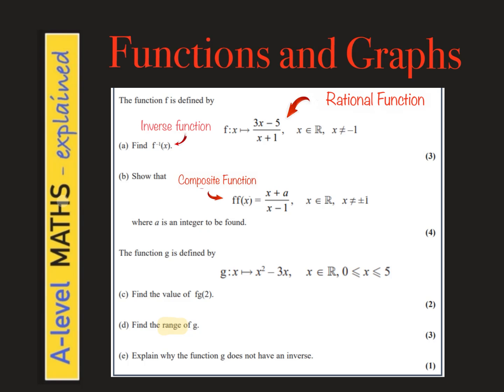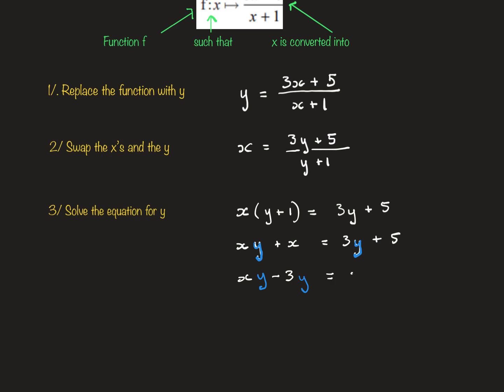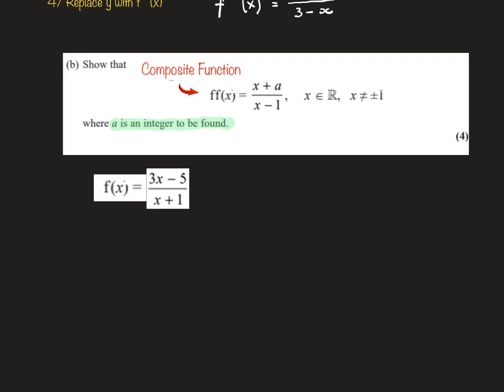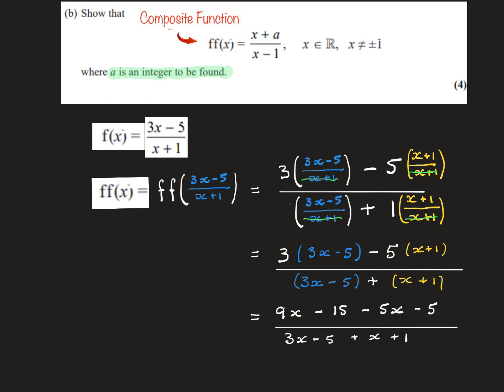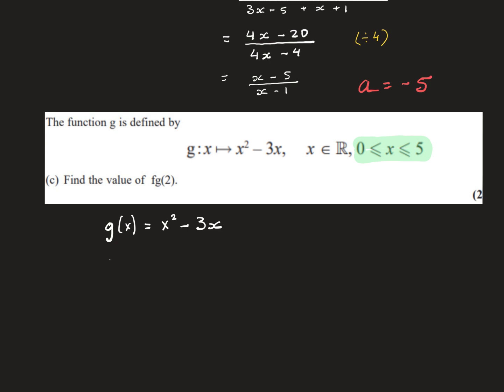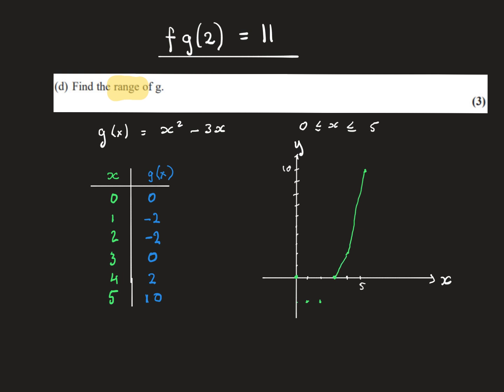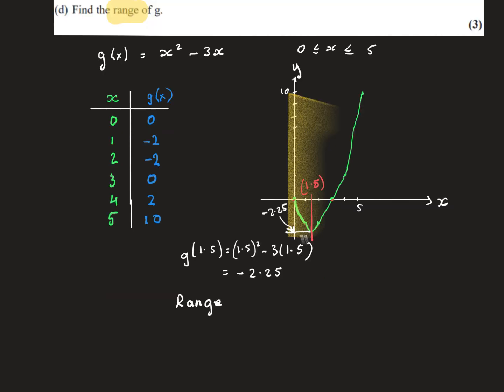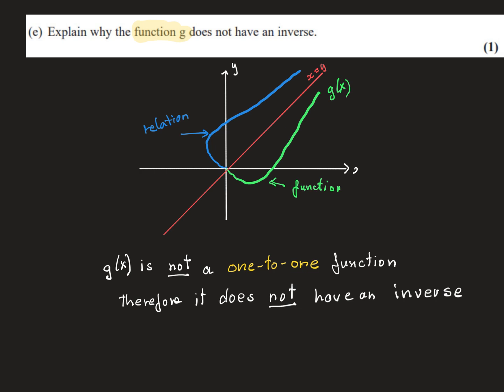A level - Inverse and composite functions and graphs - Excel at School